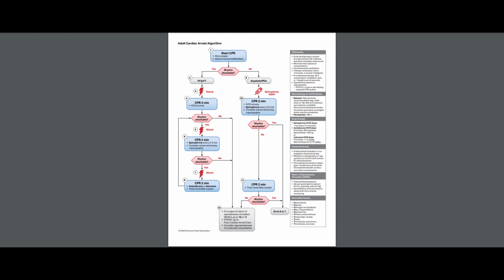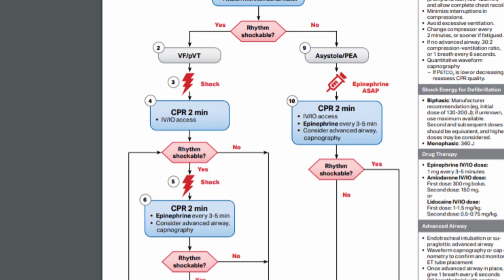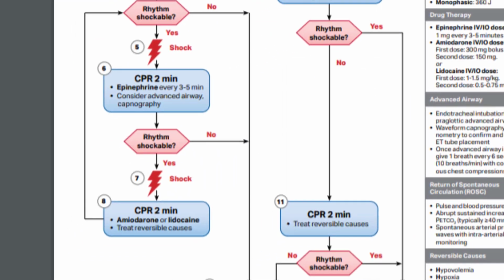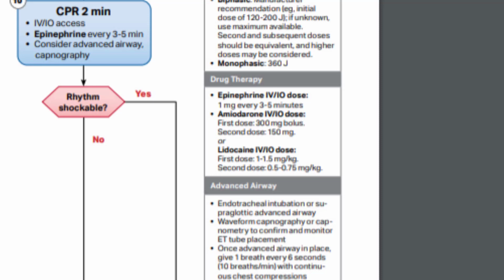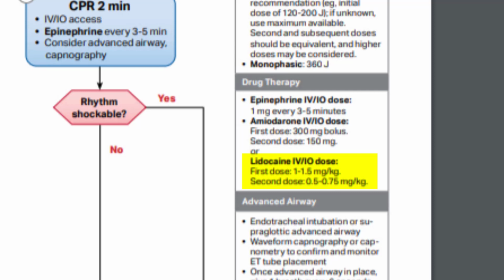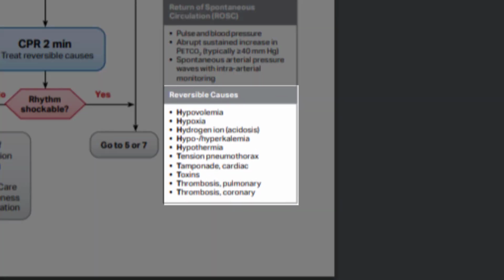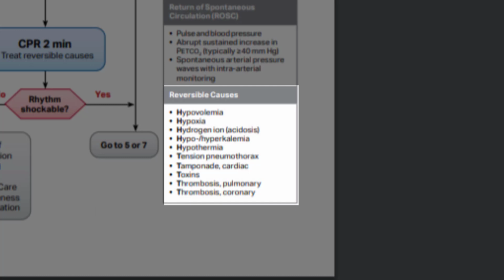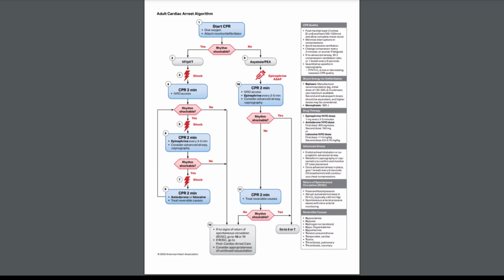ADULT CARDIAC ARREST